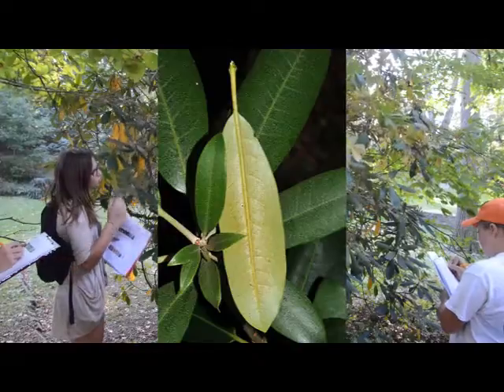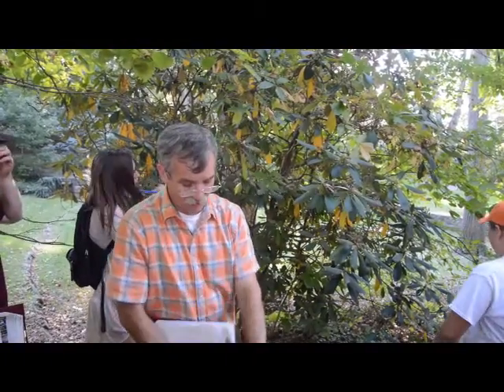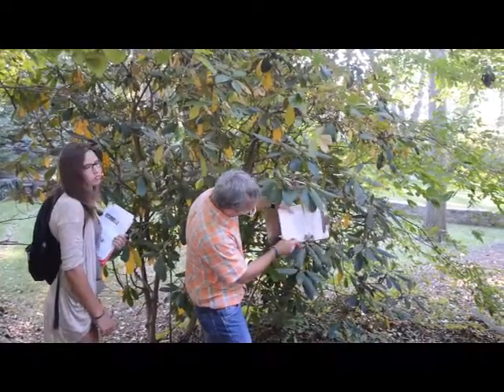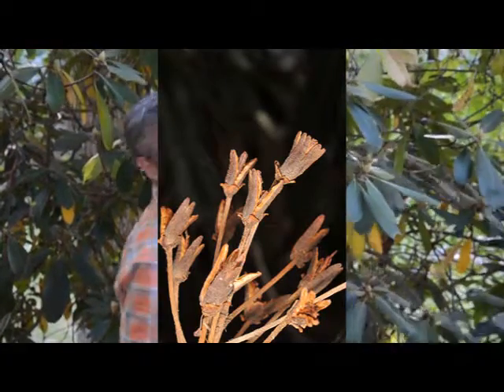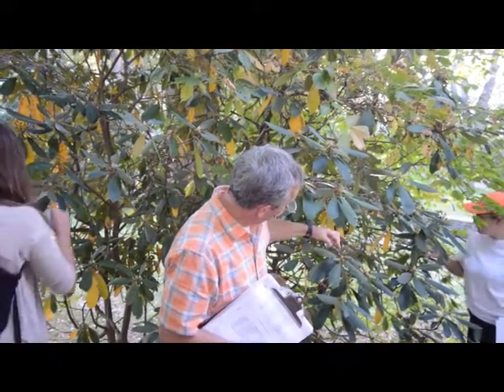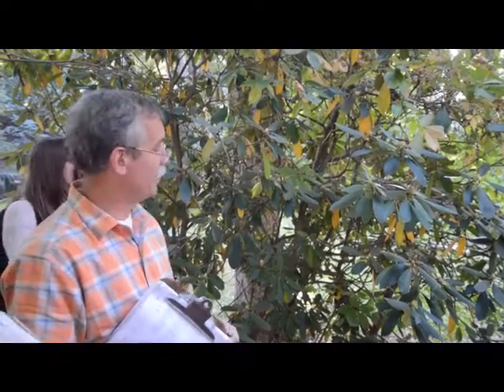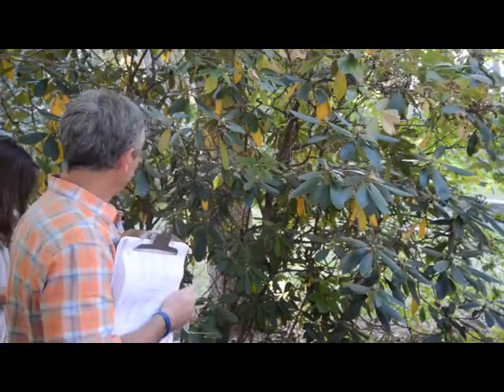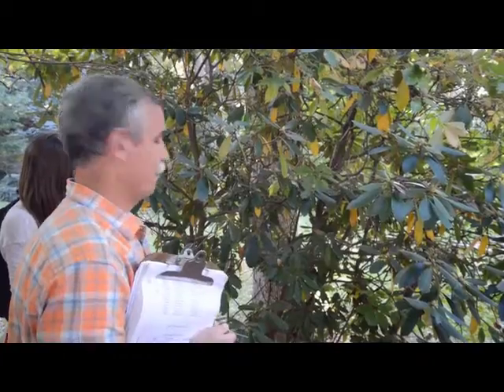Rhododendron maximum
great rhododendron